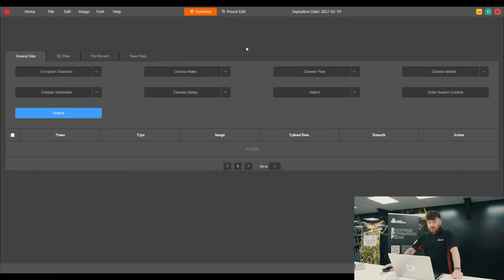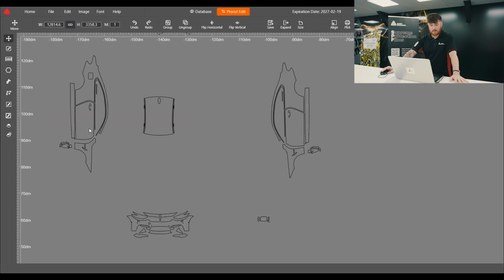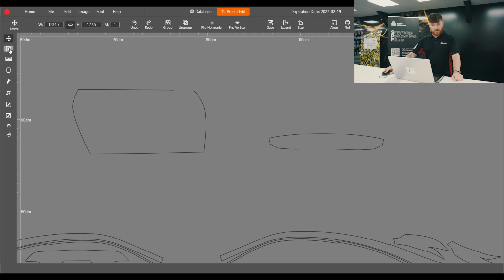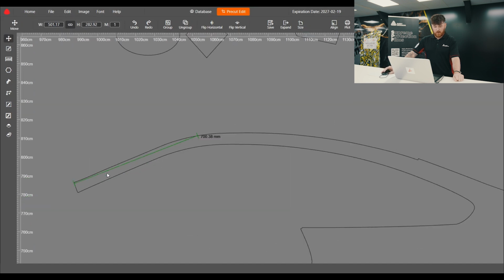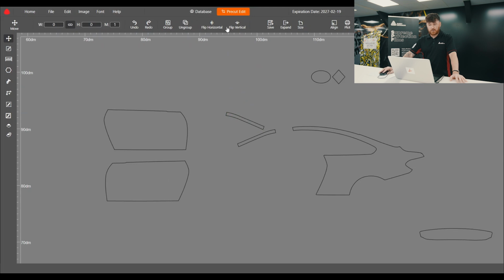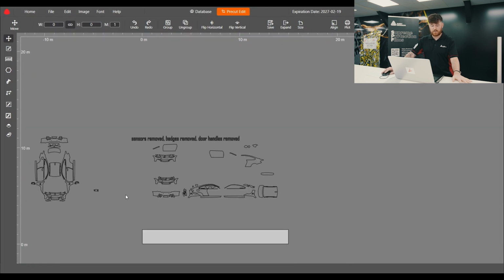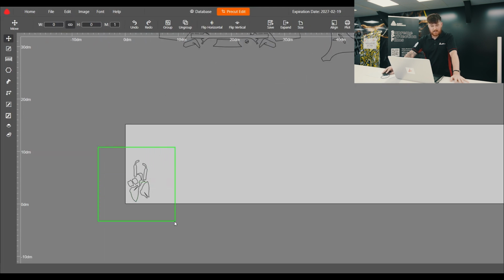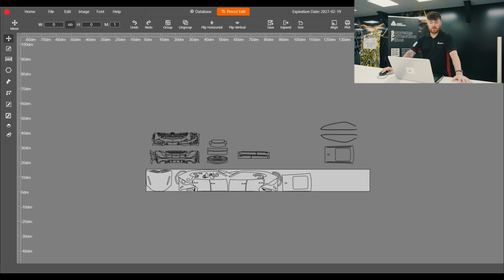Mastering Paint Protection Film Cutting Software Tutorial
Our UK Specialist Trainer Ash Ellison gives you a full tutorial on how to use PPF cutting software.